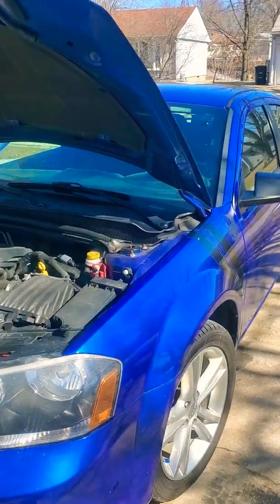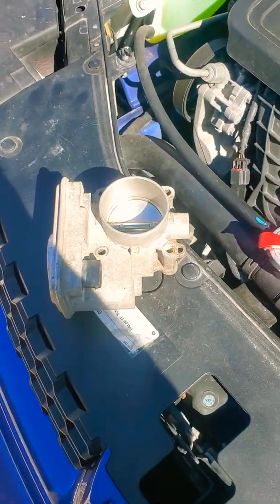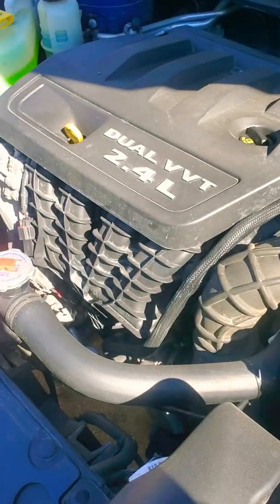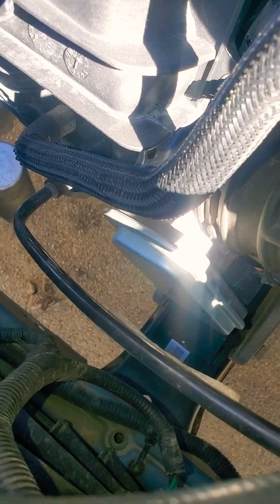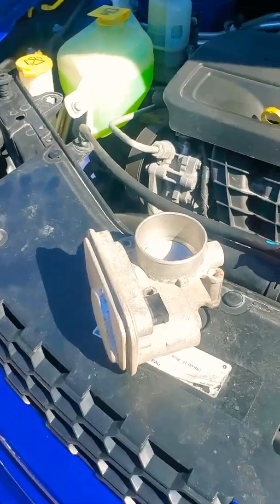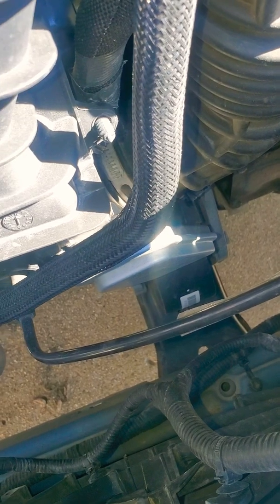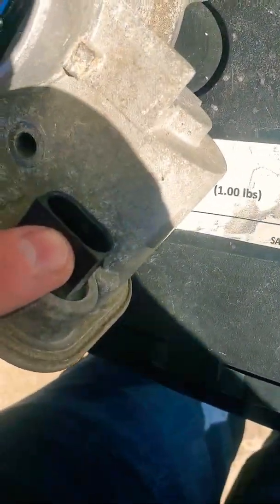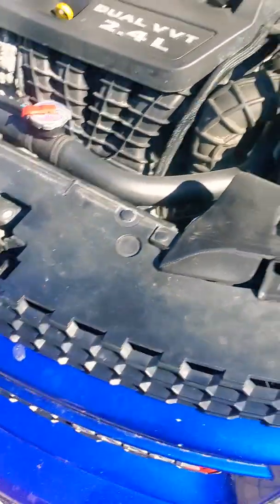(ETC) Electronic Throttle Control 2014 Dodge Avenger (Part 2)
please subscribe and if you have any questions please feel free to ask. this is the second video about the ETC and I would suggest and reccomend to replace it, if it has gone bad.